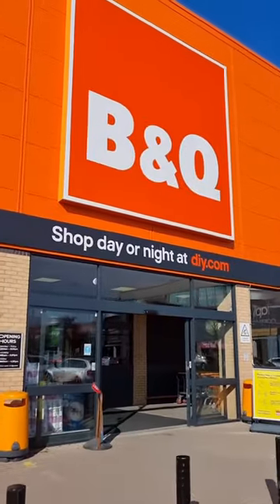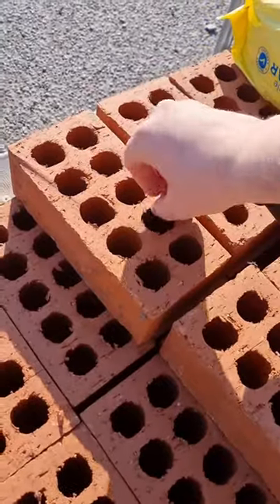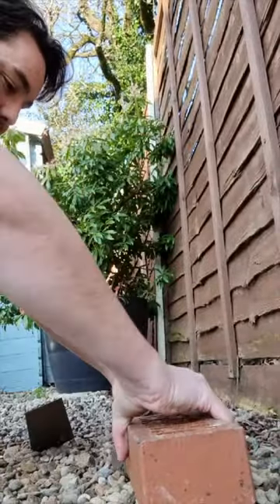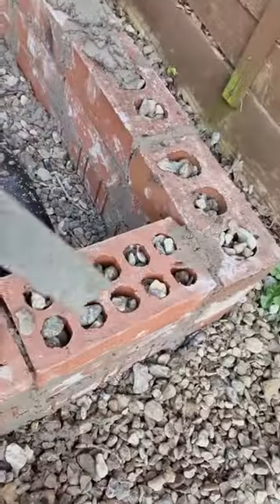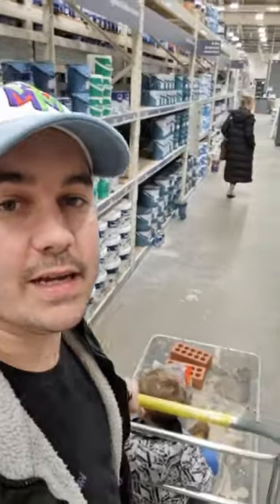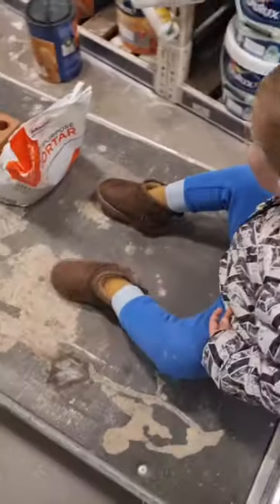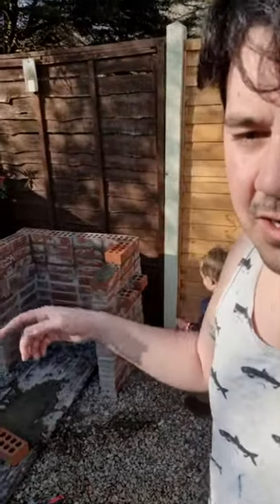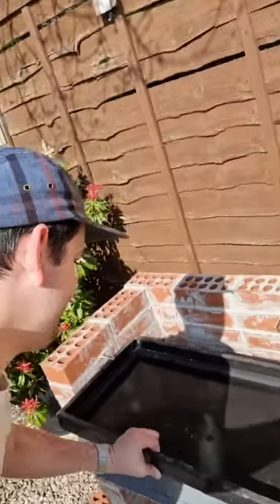How to build a BBQ for under £10,000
this is how not to build a BBQ.